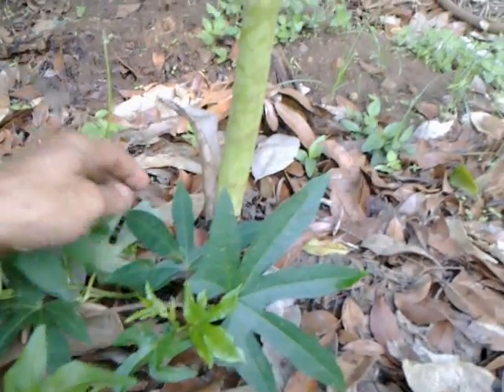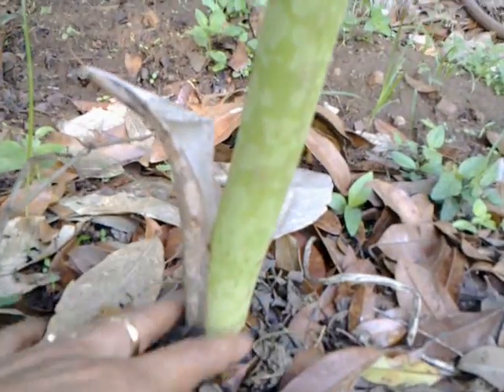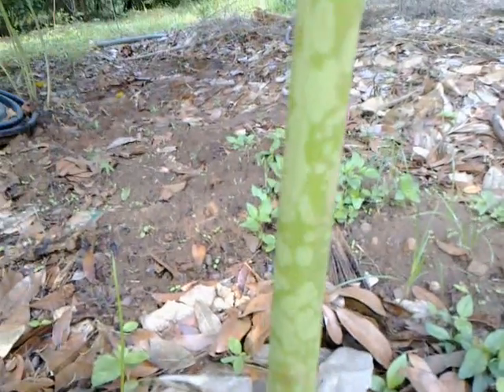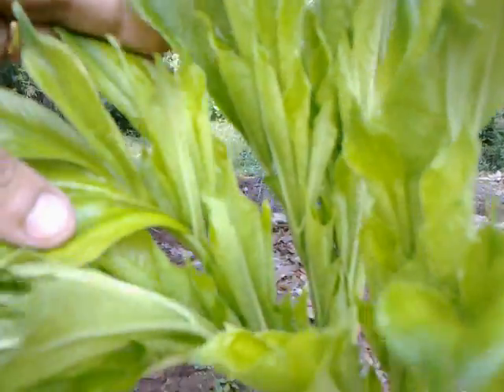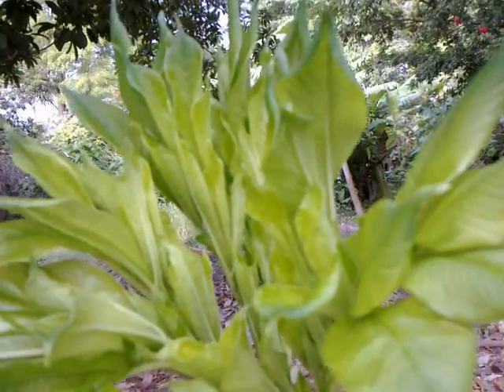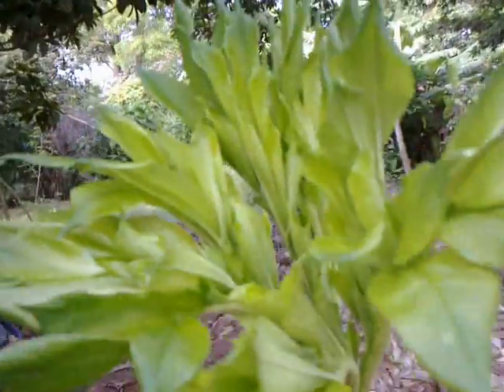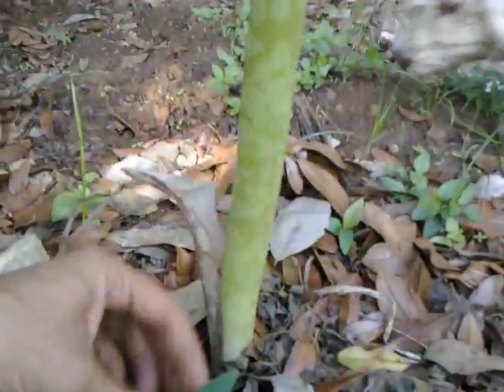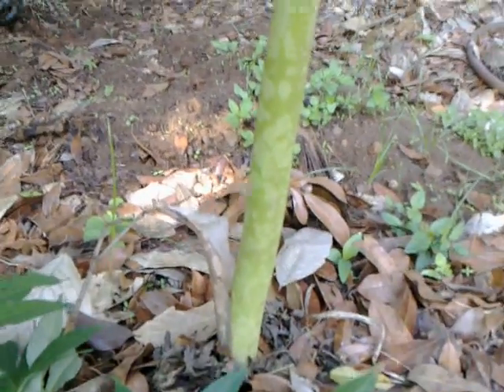Elephant-Foot Yam : Jungle Farming 60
Amorphophallus Paeoniifolius (such a funny name), called Suranah in sanskrit which means one who is golden. Its colour is light yellow, hence the name.

The corms are a popular vegetable in traditional homes in India. It may be popular in other parts of Asia too. It is very highly prized by Ayurveda pundits for its healing properties.

The corms have to be cooked in a traditional way. Otherwise, it may irritate the throat. So never try without the appropriate guidance as per rules of your country.

It is reputed to be acrid, astringent, expectorant, cooling,etc etc. It is good for Vata and Kapha troubles. It is traditionally used in villages to help manage asthma, cough, vomiting, anorexia, constipation, flatulence, colic, worms, seminal weakness, fatigue, anemia and general weakness.All in all it is a Top vegetable.

How to grow? very easy.
Just cut out the little buds peeping out of the big tuber, just like potato, make a small hole in a suitable place and bury it about 3 or 5 inches deep. It should be well fed with mulch, and fine vermi-compost for bigger corms.

This plant seeds profusely too. The seeds also scattered by birds. You could sprout the seeds too if you are clever.

This plant tolerates shade nicely, but not too much. A few hours of sun will be appreciated by it. It does well in hot and humid weather also.

It should be scattered all over this farm, no work at all! At least 100 kgs can be harvested every year, but we let many un-harvested as emergency food and if we harvest them all at once, it will be too much food to eat. What we don't need and are left under ground continue their growth the next year. This yam was last years and this one has been sprouting now for 2nd year.